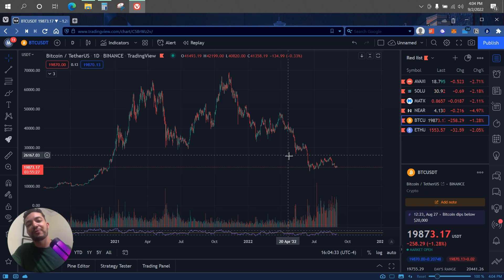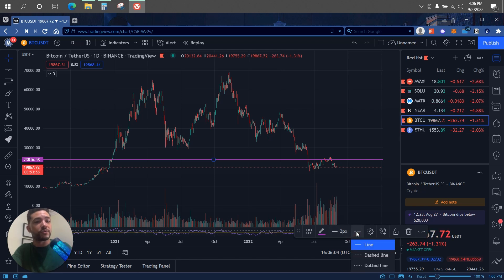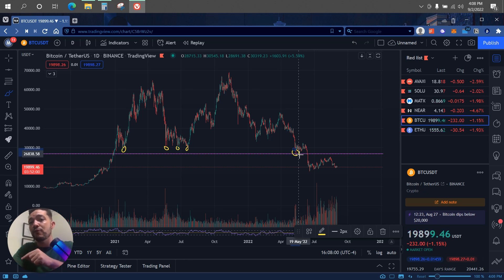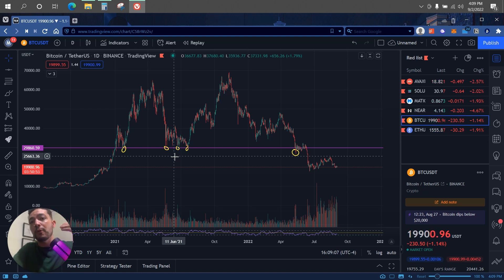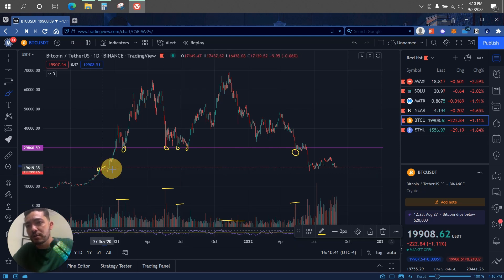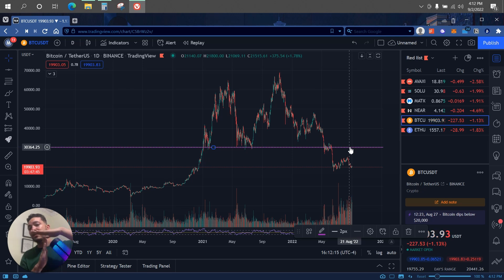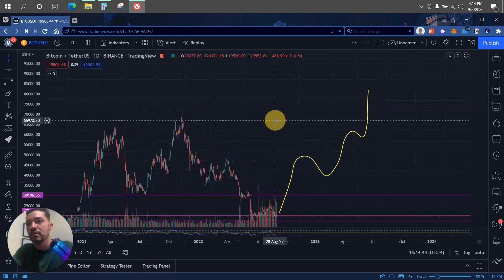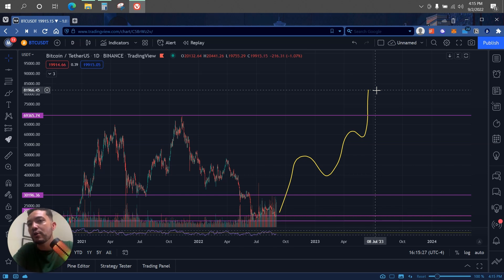Support & Resistance Levels For Crypto | Beginner Friendly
This video shows how to draw and the best practices around charting support and resistance levels.